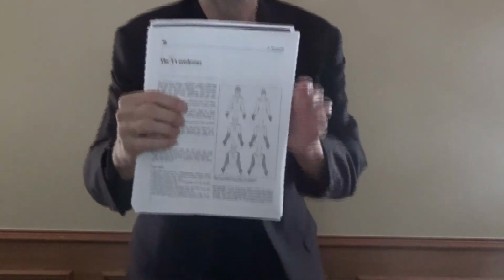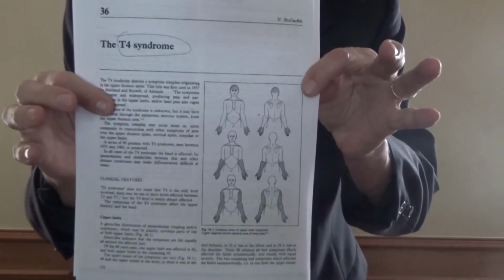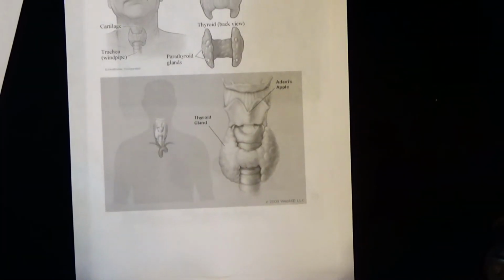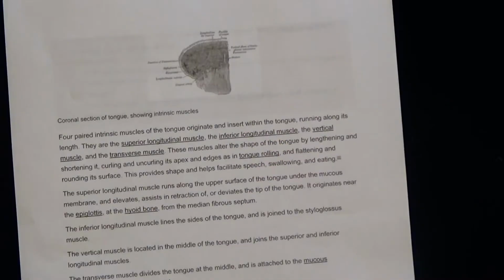TTAPS Part 3 (E) | Film Series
Copyright Page: 00:00

Introduction: Medical References and Science: 00:10

Abandoned Headache Syndrome, Cervical Spondylosis causing Headaches, T4 Syndrome: 3:32

Fibrous Ankylosis: 4:50

Hyoid Bone and Throat Cartilages: 6:15

Cervical Distraction and Compression: 12:55

Spina-Bifida Occulta: 16:07

The Atlas and the Occiput, Cervical Vector Adjusting: 17:38

Anterior Cervicals: 23:39

Effects of Loss of normal Cervical Curve: 25:10

Effects of Adjusting on Disc and Joint Regeneration and Osteophyte regression, Chronic Rotary Subluxation correction, where to adjust the Cervicals to gain the most rotation: 27:38

Adjusting Thoracic Vertebrae with the Angle of the Disc: 36:13

Sitting first and second Thoracic, then through T-8: 37:56

Anterior Thoracics: 40:29

Adjustments of Upper Thoracics on a Barstool: 41:14

Rotational pull moves of Upper Thoracics: 44:56

Asymmetric Facets: 48:08

Sacrum and Coccyx, Ilium and Ischium: 50:29

Pubis: Lower Quadrant Pain, effects of Coccygeal Adjusting on the Cranium: 54:08

Adjusting Vertebrae in a standing position: 56:41

Adjusting the Innominates and hip sockets in a standing position to correct Gait: 58:38

Adjusting Knees in standing position: 1:02:31
END